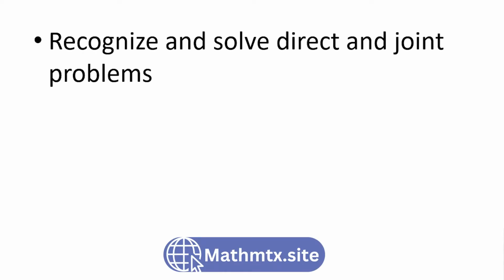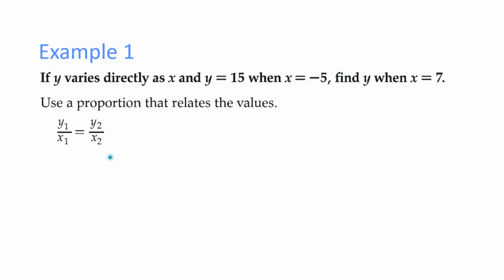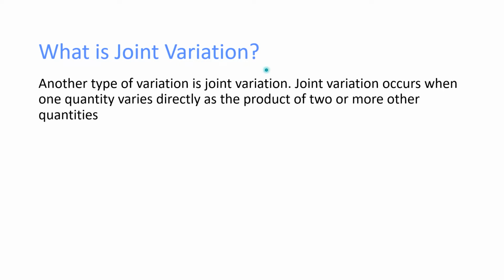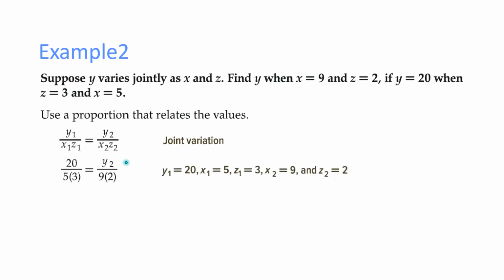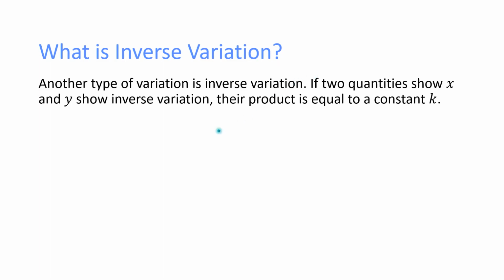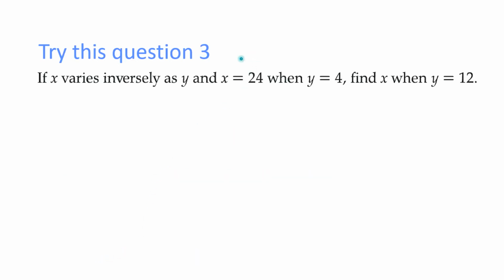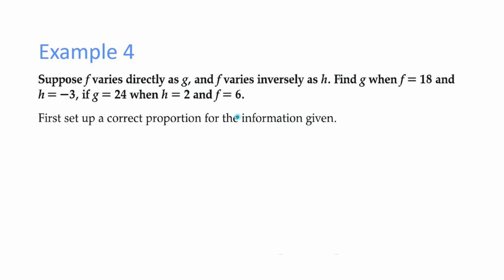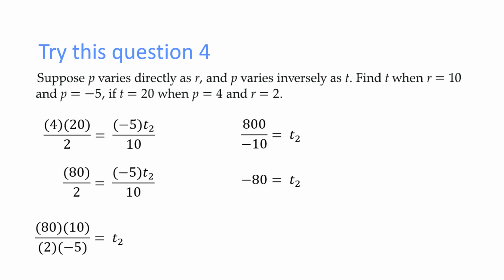Variation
Direct Variation, Inverse Variation, Joint Variation, Combined Variation, Solving Variations Problems, solving proportions, Variation Lesson Reference  Grade 11 Advanced Math Book: Algebra 2 McGraw-Hill's Integrated Math Series